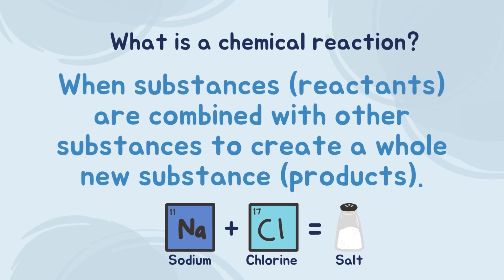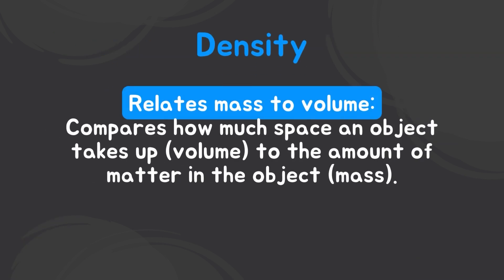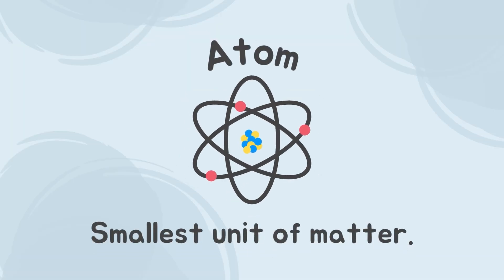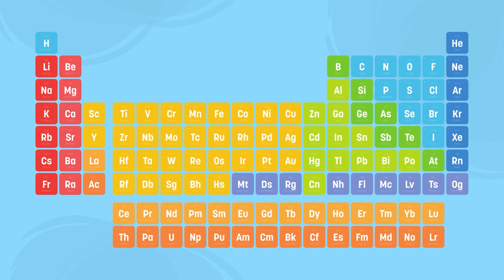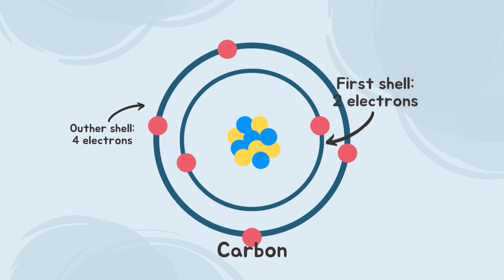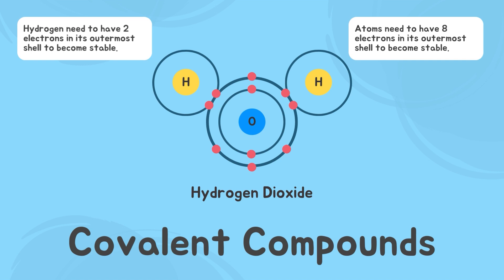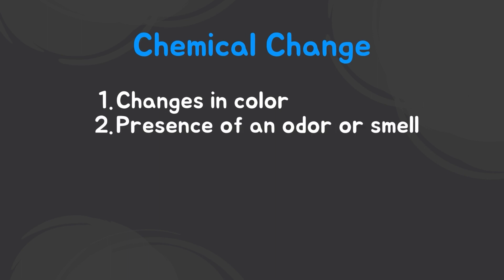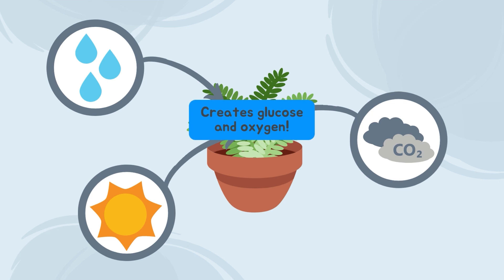Chemical Reactions (STEM Lessons for age 10+)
STEM lessons time!

Today, let's learn about chemical reactions. What are chemical reactions? Let's understand how the chemical reactions can happen. Or the differences between physical and chemical changes. Let's learn about atoms, molecules, and elements!

Learn STEM (science, technology, engineering, and math) lessons for senior kids ages 10+!
Like what you see? Come check out more learning content and games